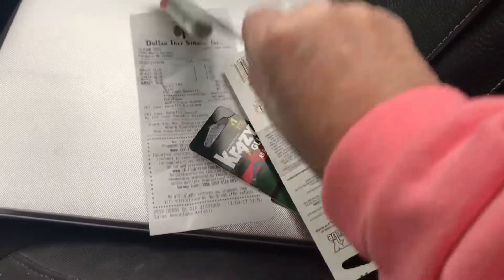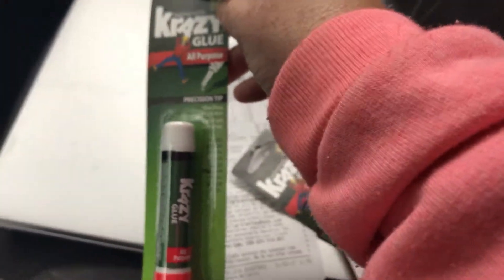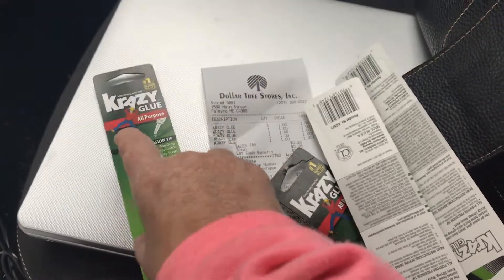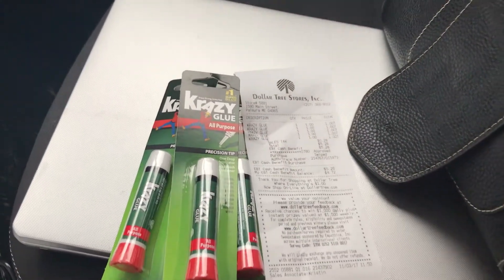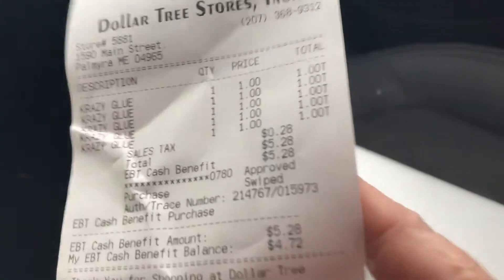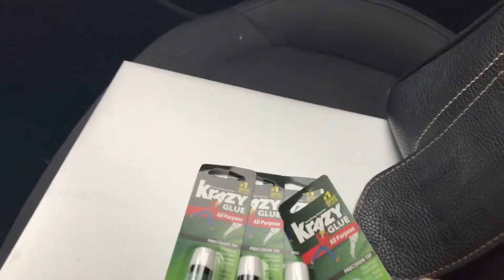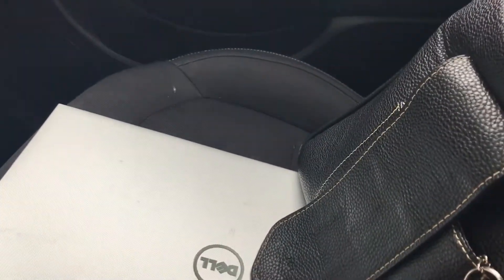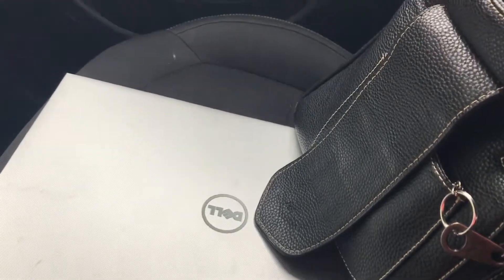Dollar tree 5 krazy glue free